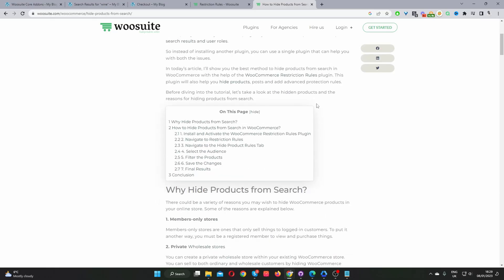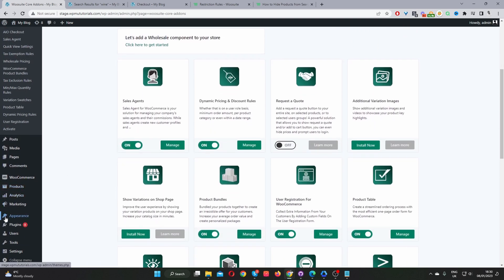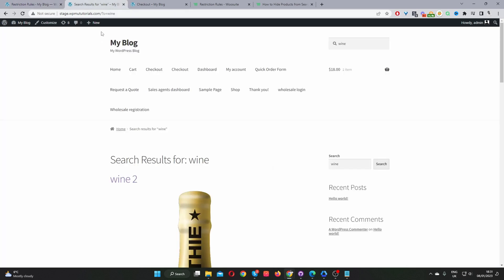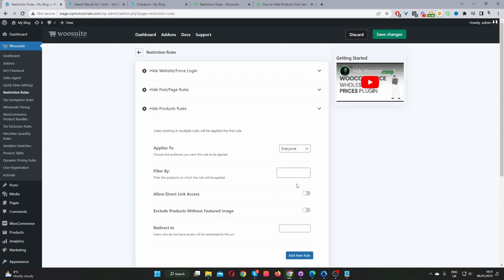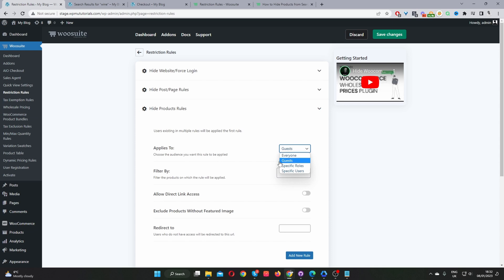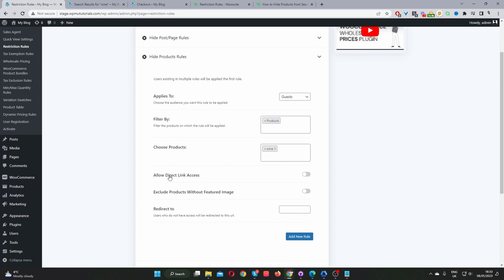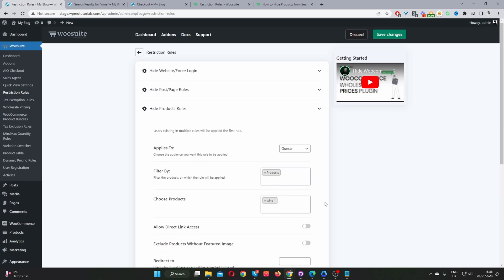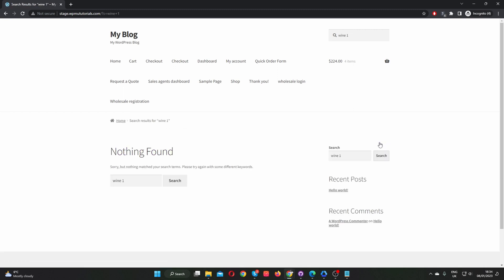How To Hide Products From Search In WooCommerce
In this video, I'll show you how to hide products from searches in your  WooCommerce store in just a few simple clicks.

00:27 Download AovUP restriction rules plugin
00:35 Upload Woosuite core
01:07 Identifying product to hide from search
01:35 Create a rule to hide products from search
03:30 Test restrictions rule
04:08 Outro